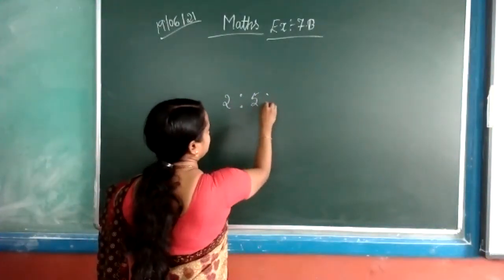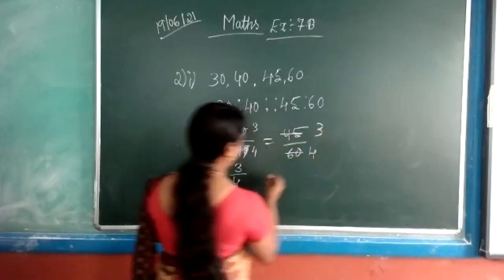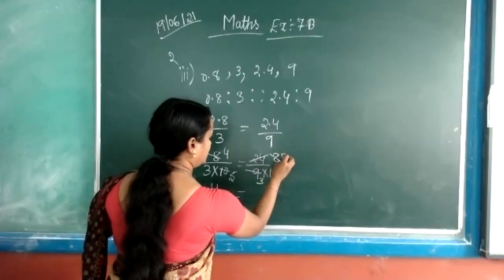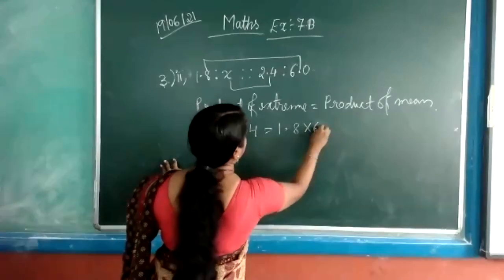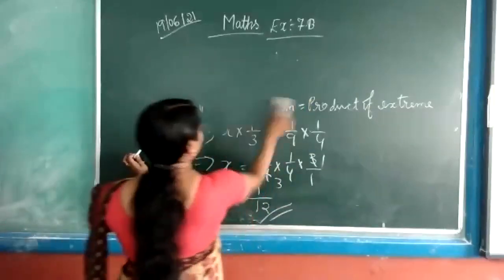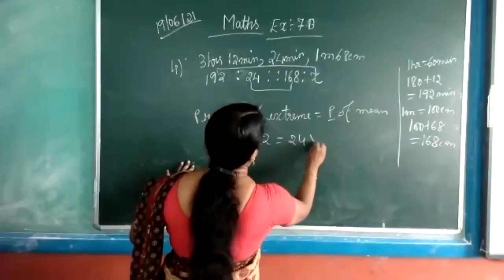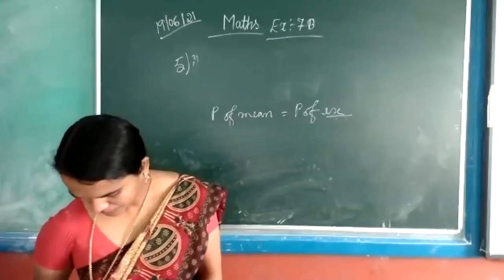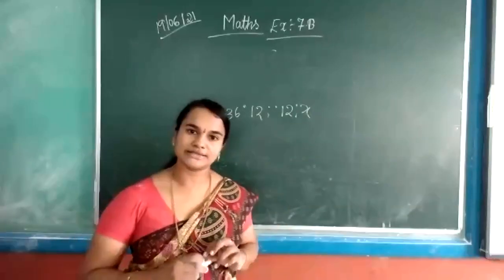Class 7 Mathematics (19/06/2021)